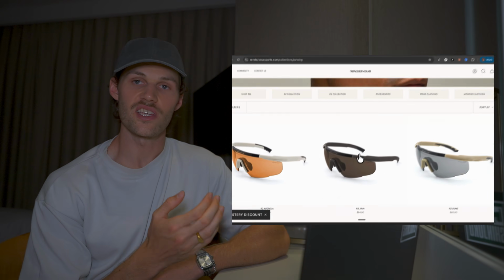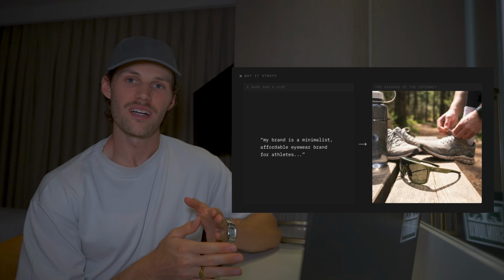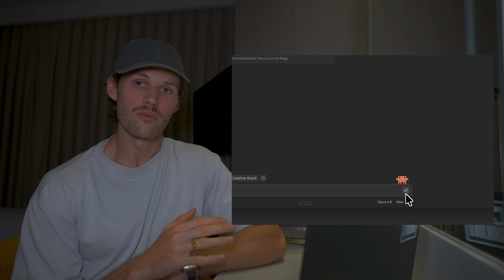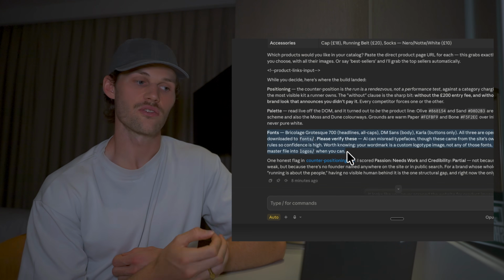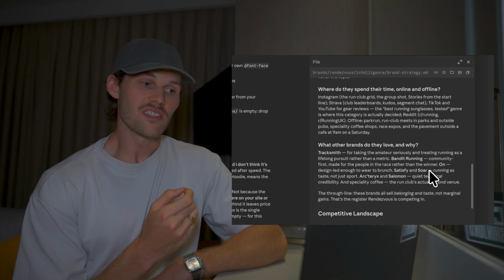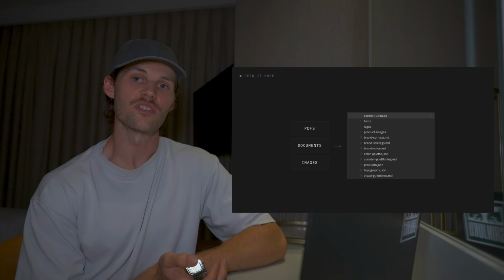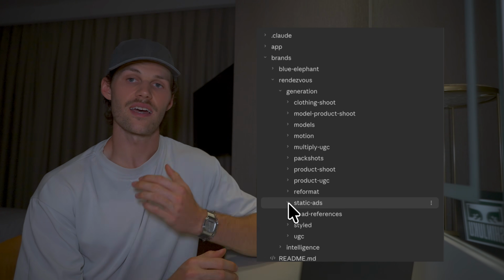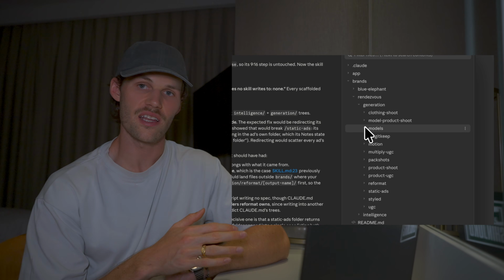I Discovered the Perfect AI Creative System for Brands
This video runs you through the exact brand skill setup I personally run with clients to make sure AI never forgets their brand.

If this is your first video: I'm Joey Mulcahy. I've built the creative systems behind several of the fastest growing ecom brands. I document the process here on YouTube.